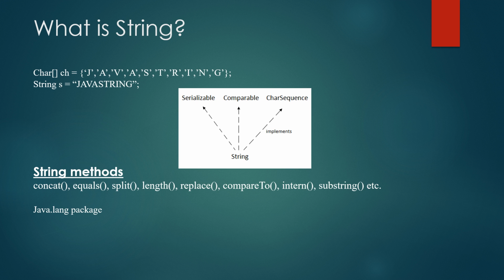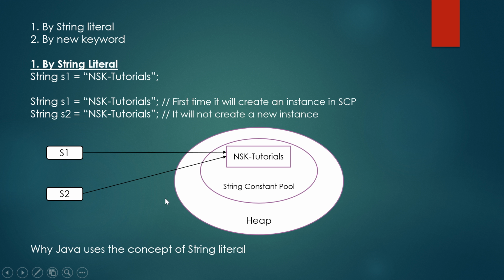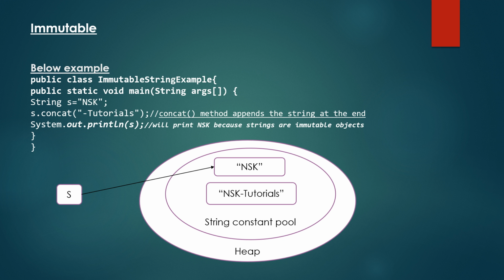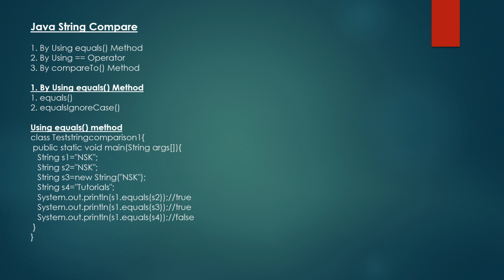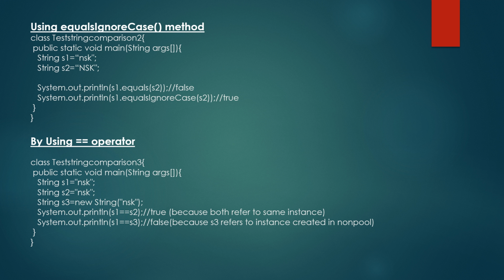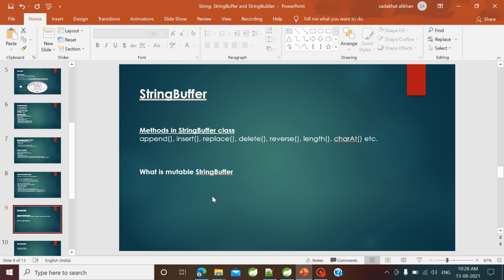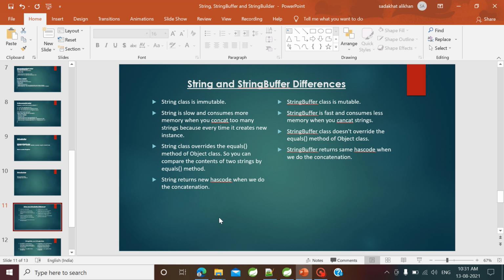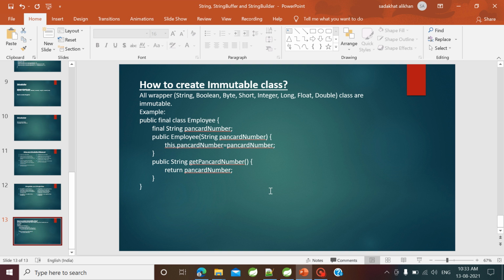Java: String,StringBuffer and StringBuilder Explanation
String,StringBuffer and StringBuilder Explanation